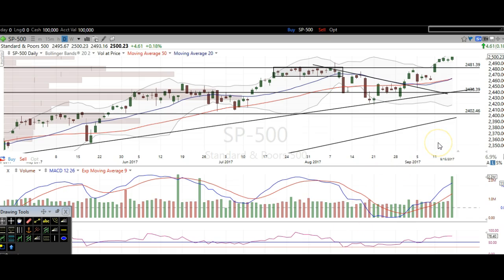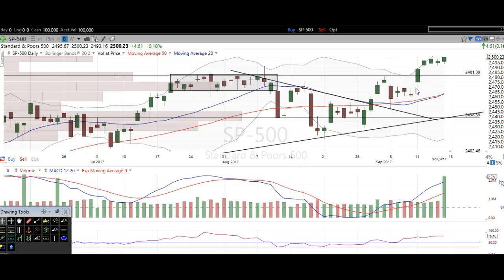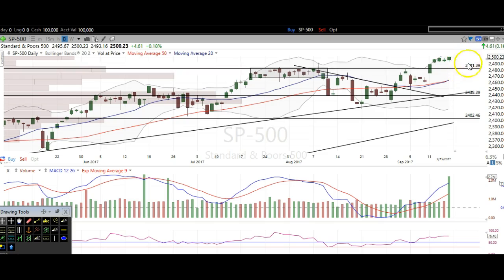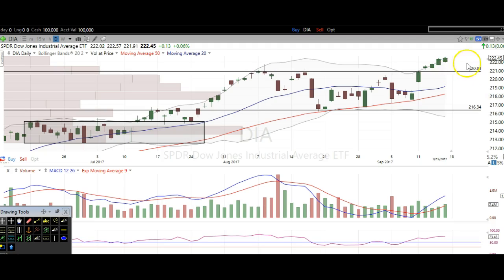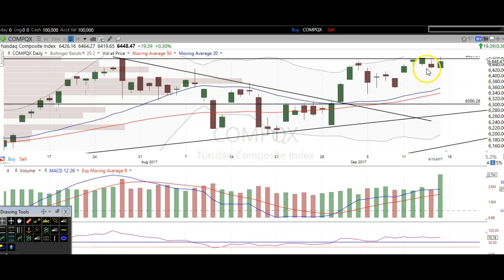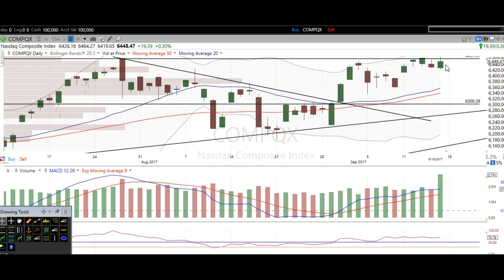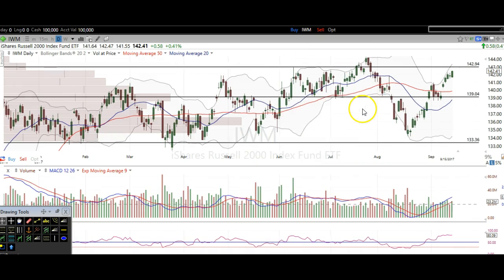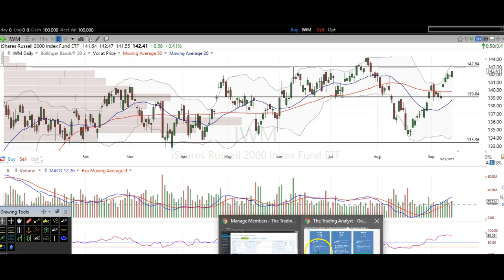9/17/17 How To Trade The Stock Market: $SPX $SPY $QQQ $DIA $